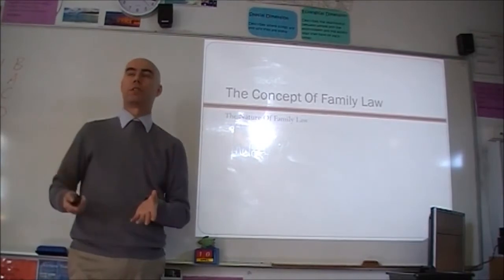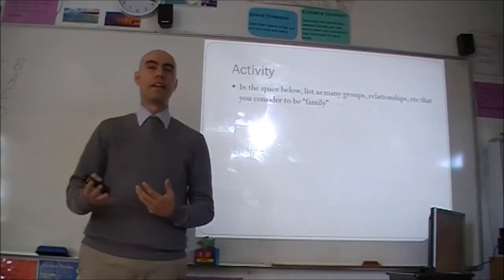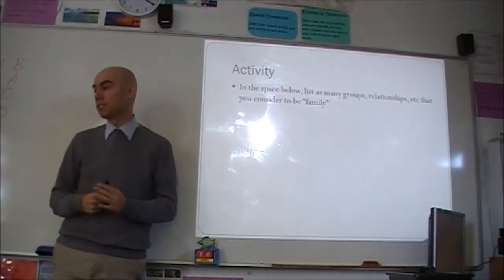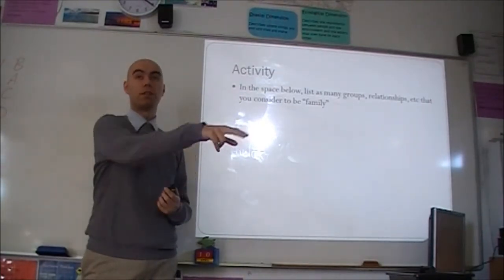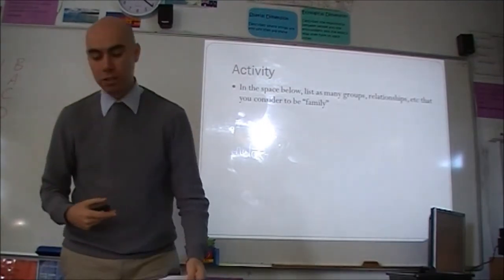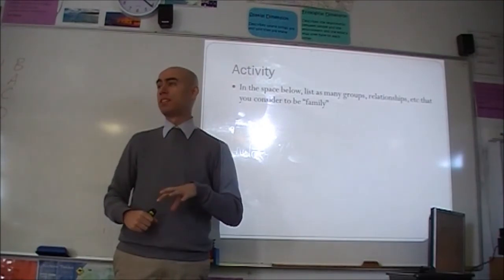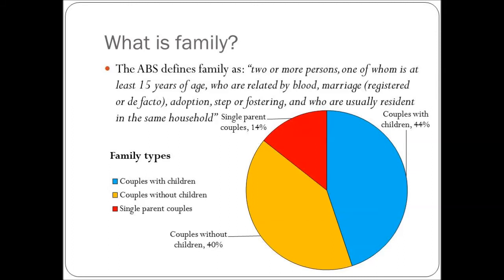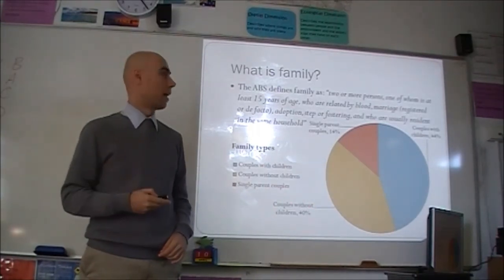What Is Family? (HSC Legal Studies)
HSC Option -- Family
The Nature Of Family Law -- The Concept Of Family Law

Filmed on Tuesday 29 April 2014.